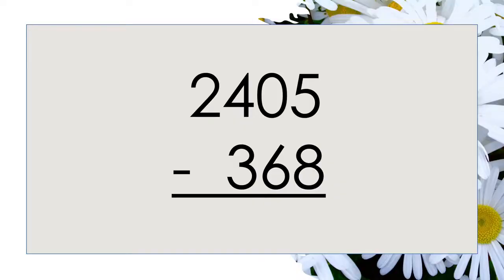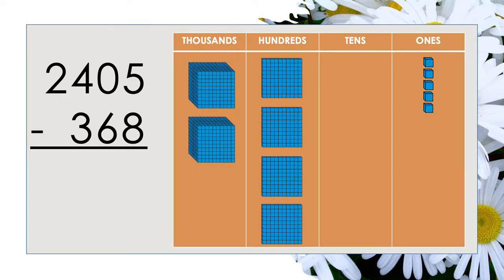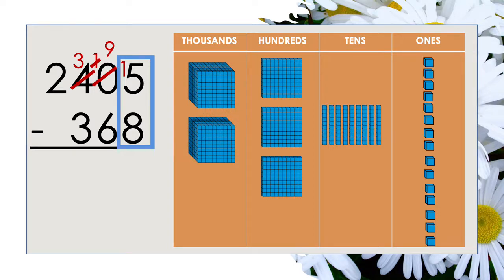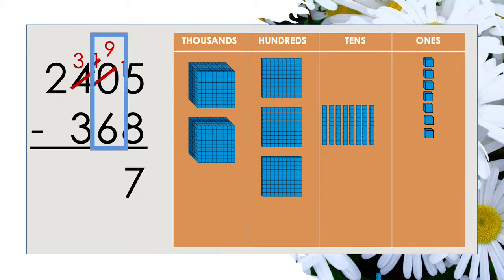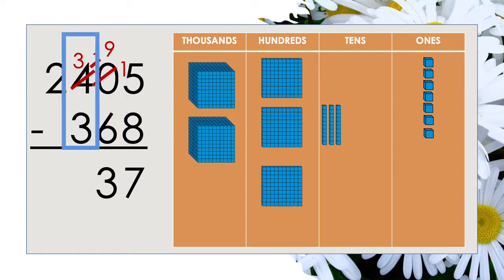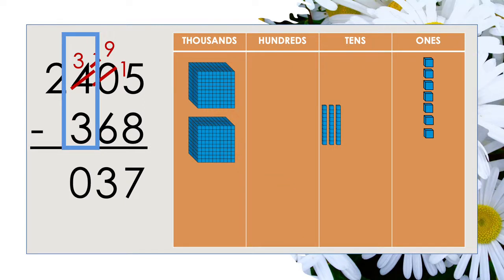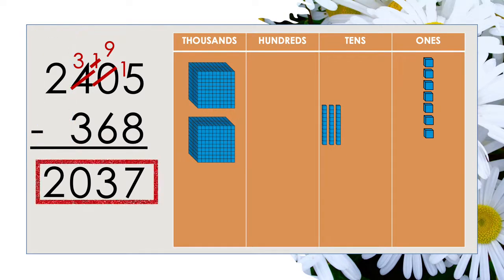Subtraction with Borrowing Part 3